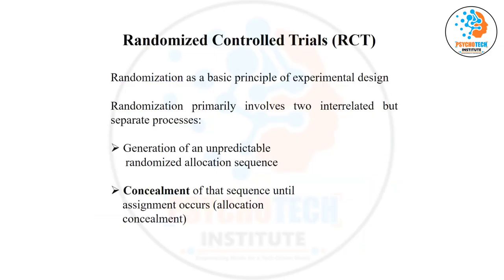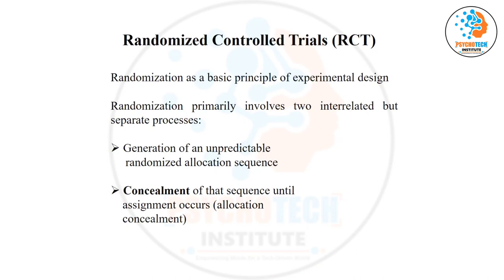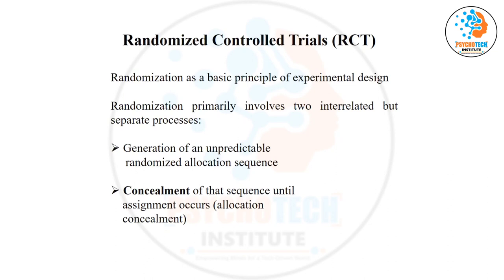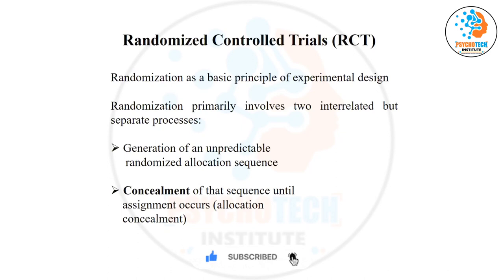What is Randomized Controlled Trials (RCT) | Experimental Design | Research Methodology | Statistics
A randomized controlled trial (RCT) is a scientific experiment that uses random assignment to control factors that are not directly under experimental control. RCTs are a type of quantitative, comparative and controlled experiment.

Some examples of RCTs include:
- Clinical trials that compare the effects of drugs
- Surgical techniques
- Medical devices
- Diagnostic procedures
- Other medical treatments